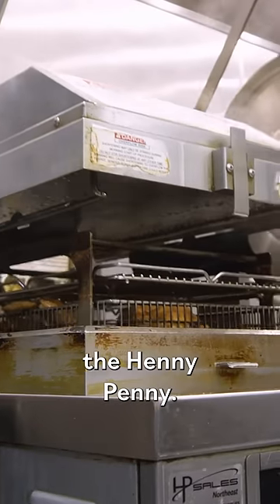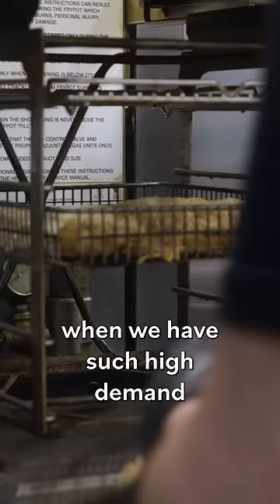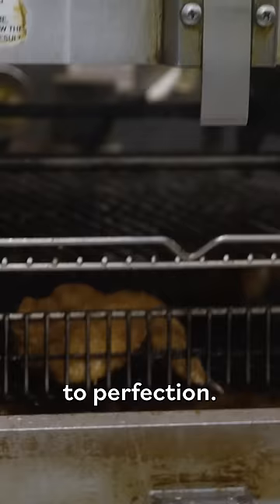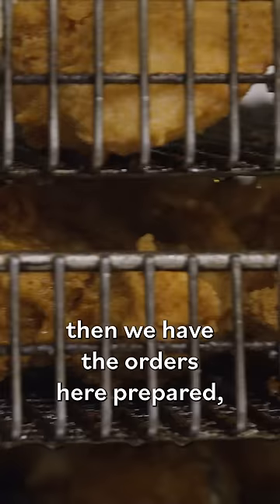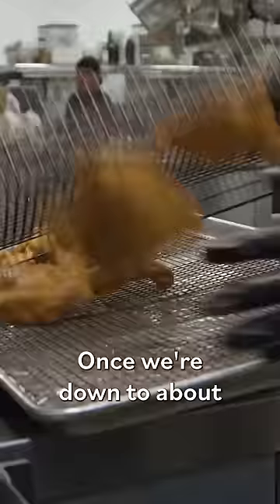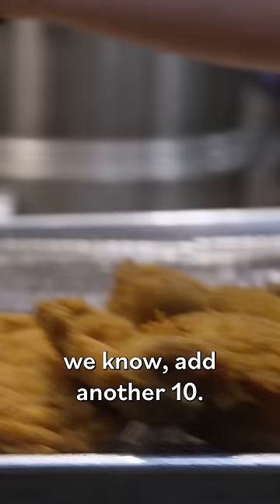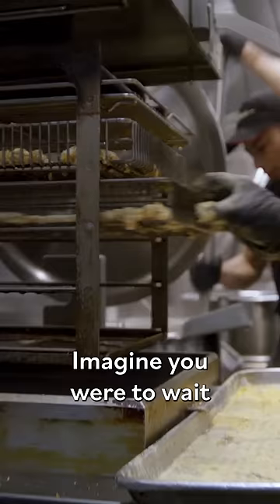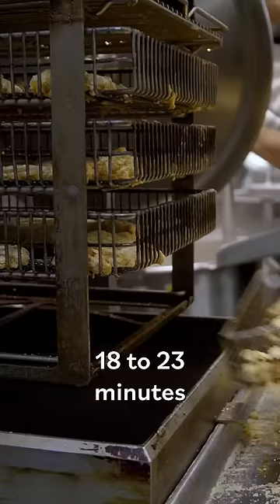How the “Rolls-Royce” of Fryers Cooks Chicken in Under 13 Minutes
Since 1942, Tops Diner in East Newark, New Jersey, has been known as one of the best diners in the country. Co-owner Dimitrios “Jimmy” Golemis and his team pride themselves on serving everything from the crispiest fried chicken to disco fries to surf & turf to over 15,000 customers per week.